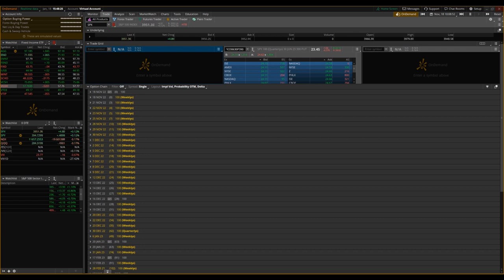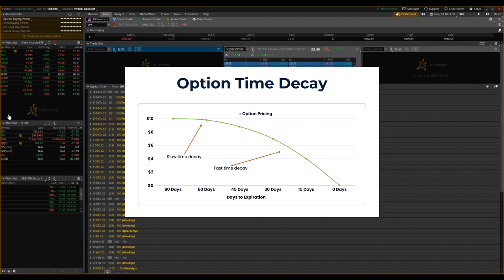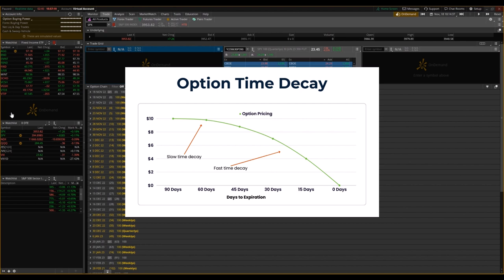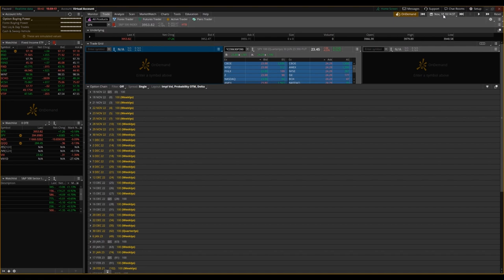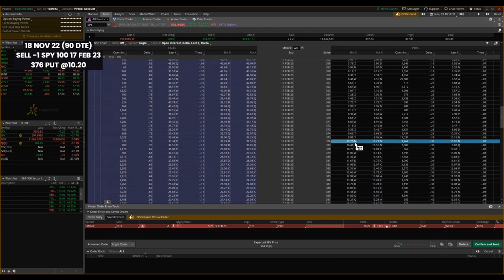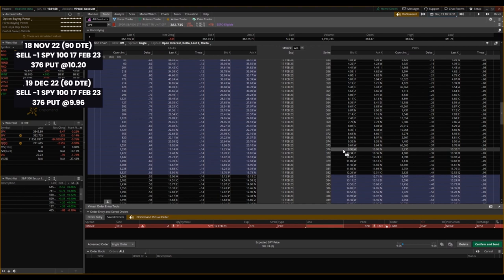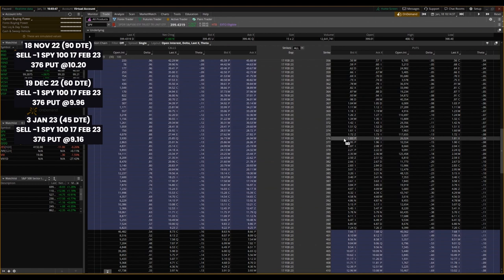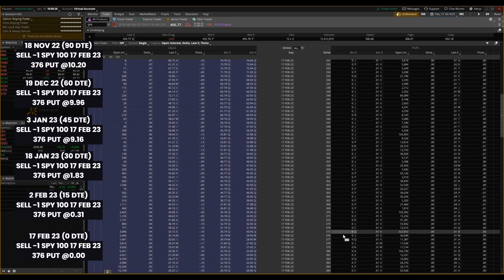What is Theta Decay?